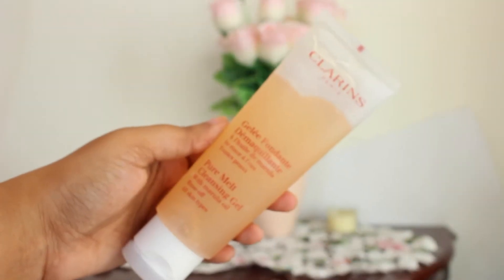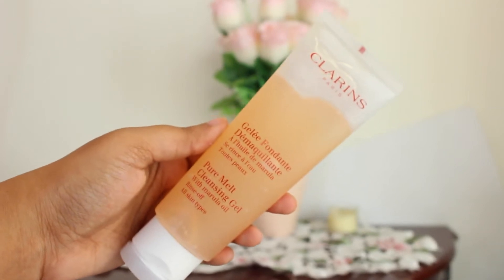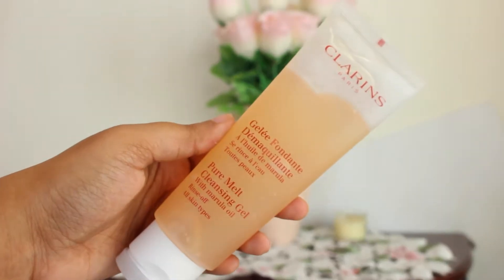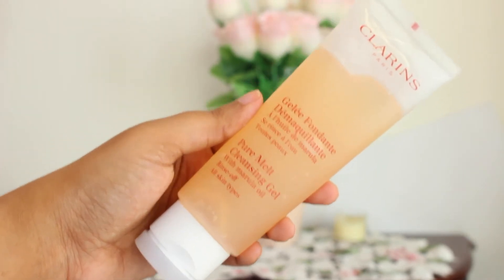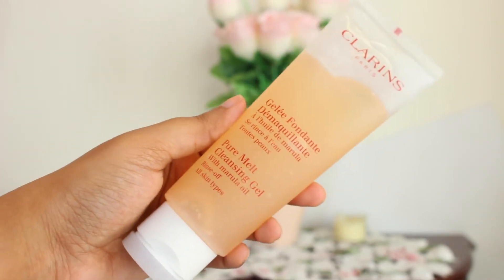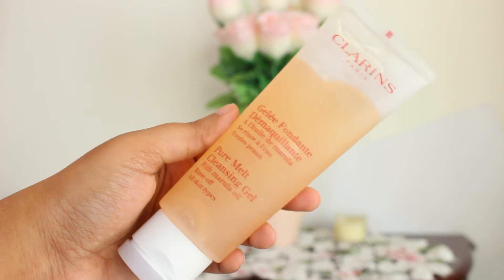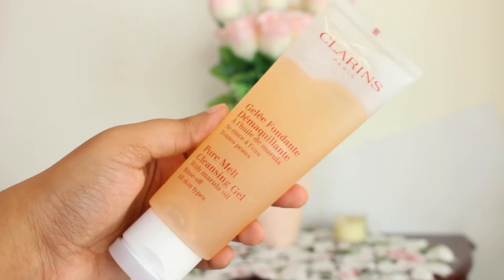Clarins pure melt cleansing gel Review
Price & Description: